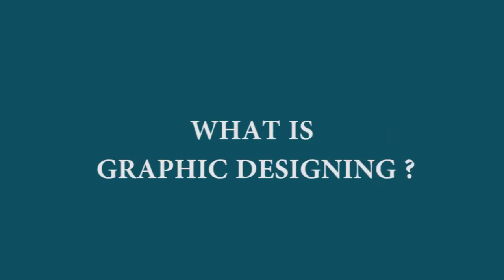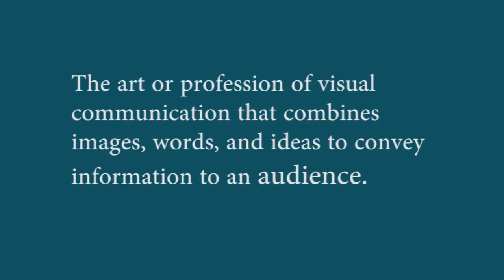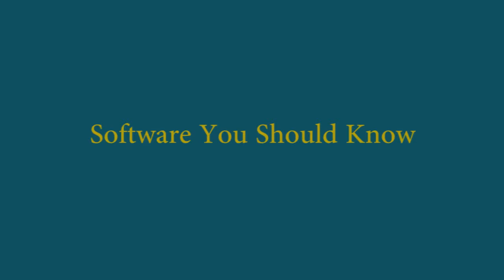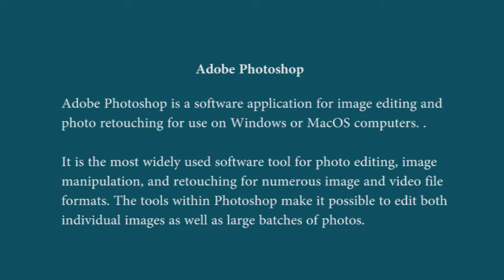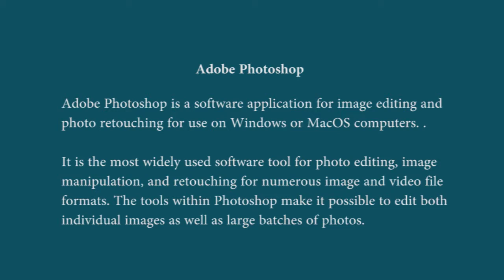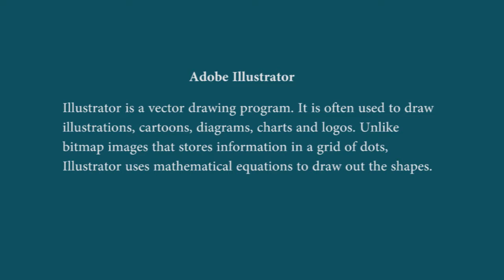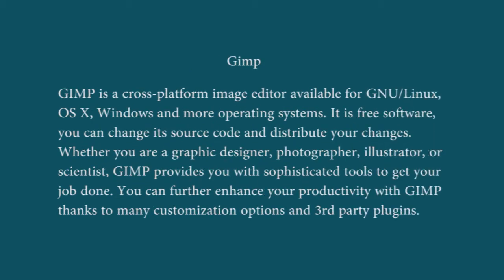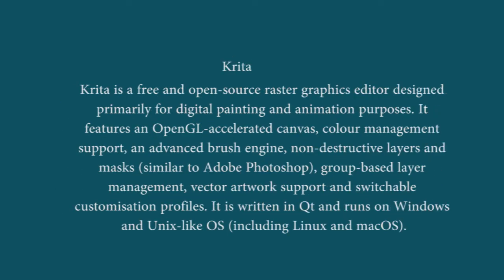What is graphic designing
Introduction to graphic art, software required and about  paid and open source applications.